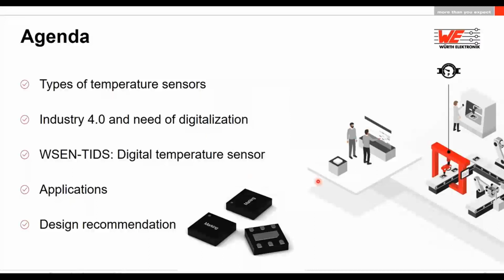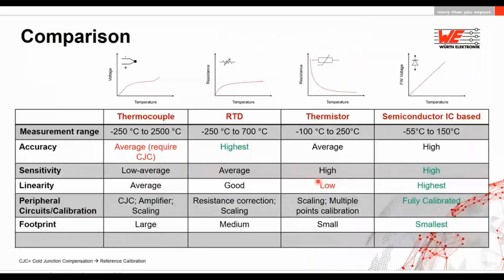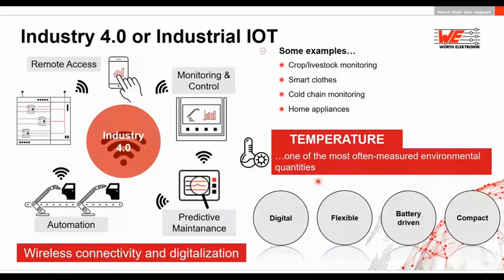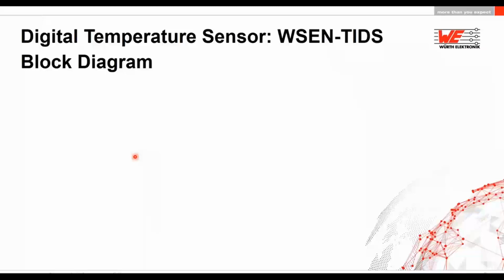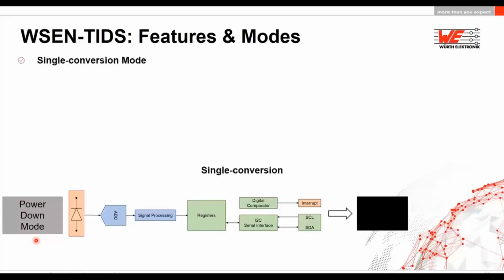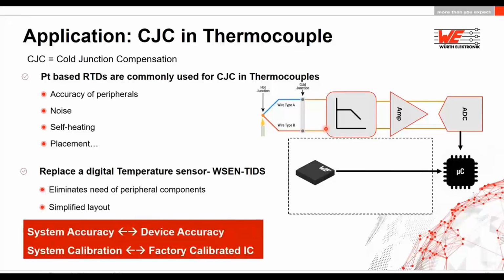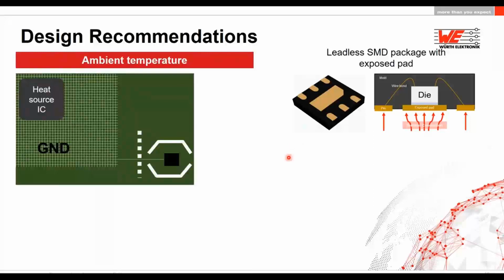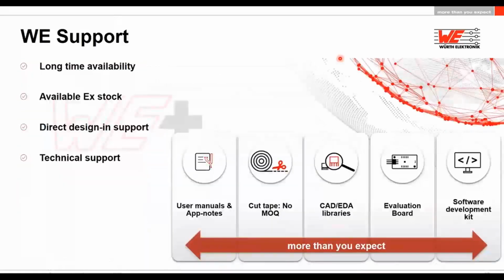Digital Silicon-Based Temperature Sensors for Industrial Applications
Select the right temperature sensor for your Industry 4.0 application!

In this episode, we're diving into the world of temperature sensors and taking a look at the different technology approaches of those sensors. We'll be focusing on Wurth Eletkronik's WSEN-TIDS temperature sensor a digital interface, and talk about the advantages of these sensor types in Industry 4.0 and IIoT Applications.